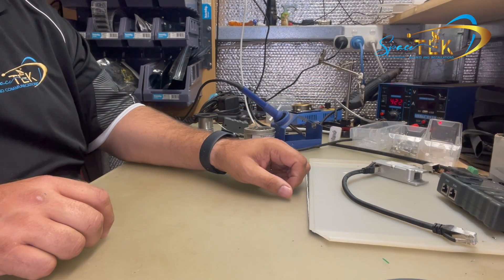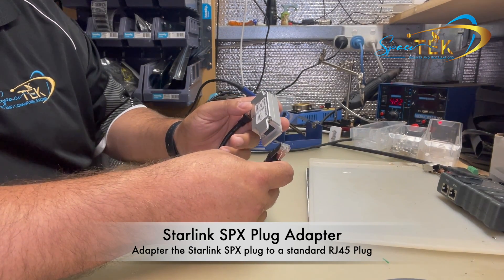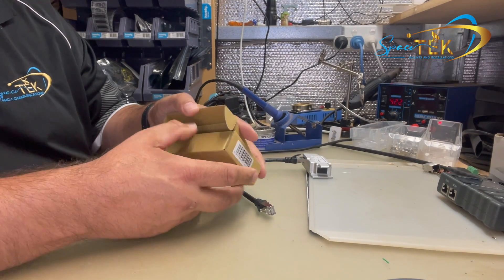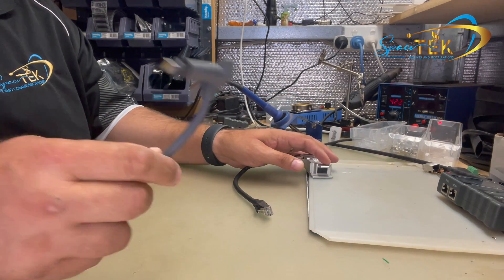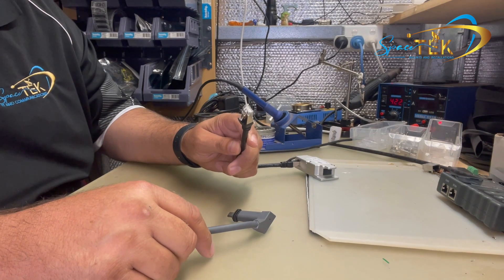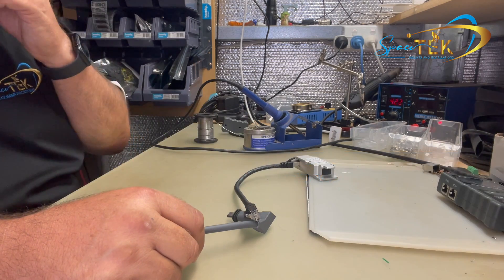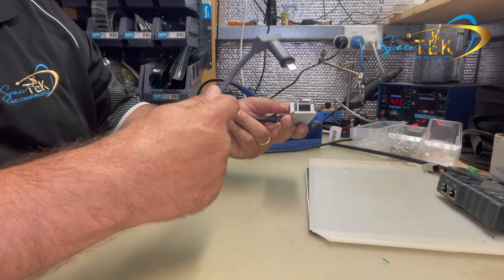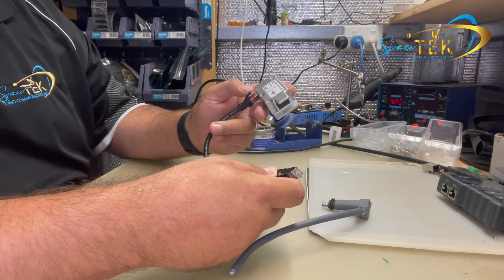Starlink SPX Adapter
Starlink SPX adapter lets you connect your Starlink to other power supplies such as StarPower from SpaceTek